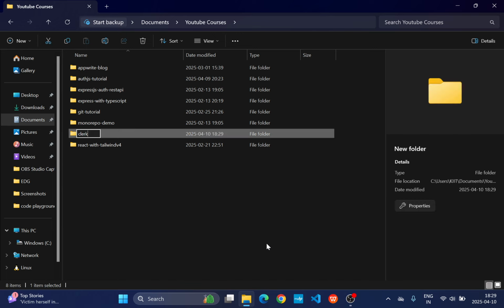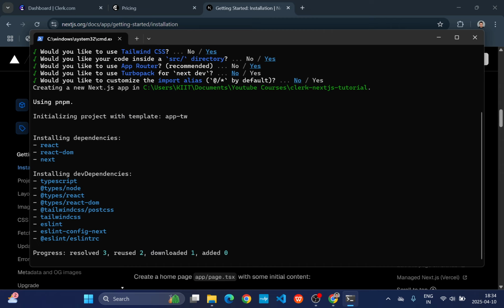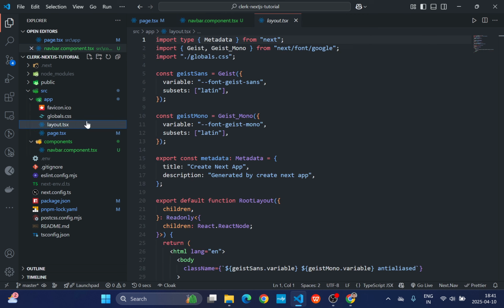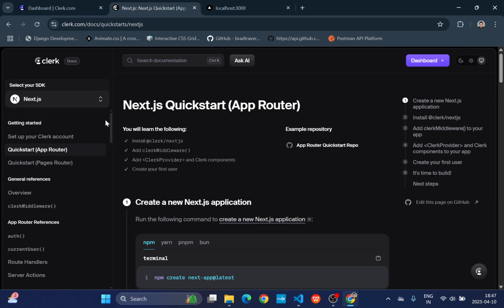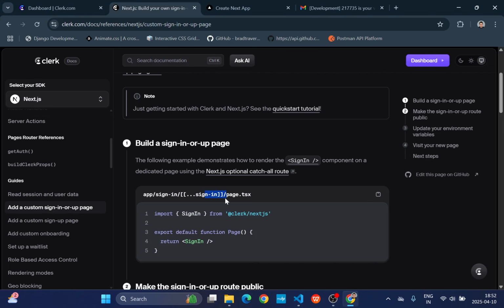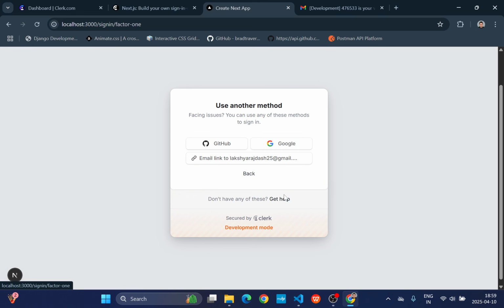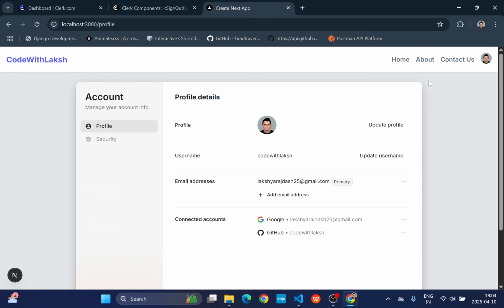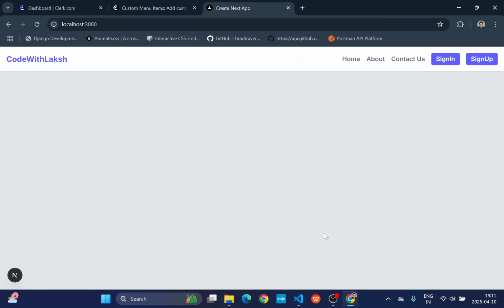Clerk & NextJS Authentication Tutorial